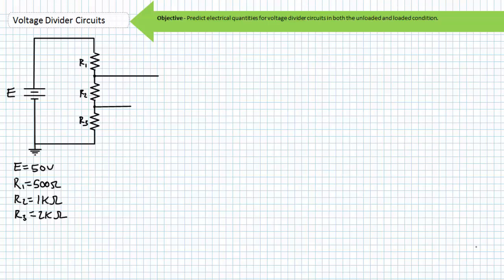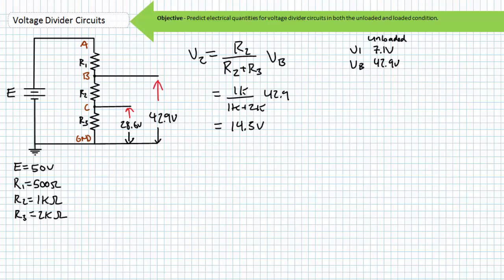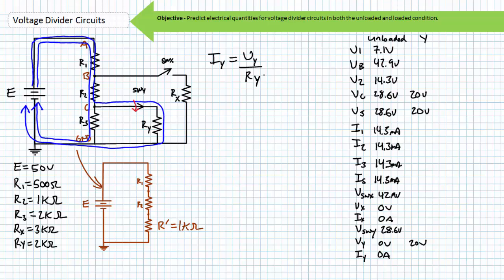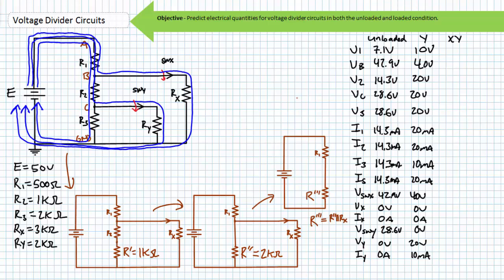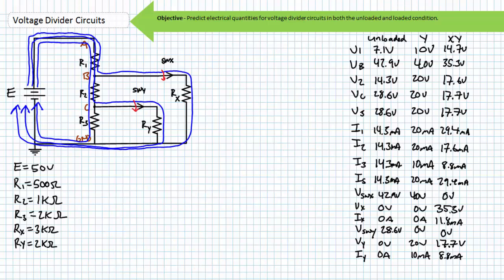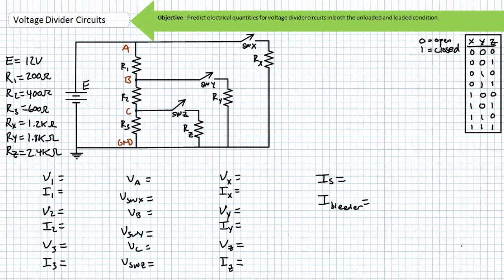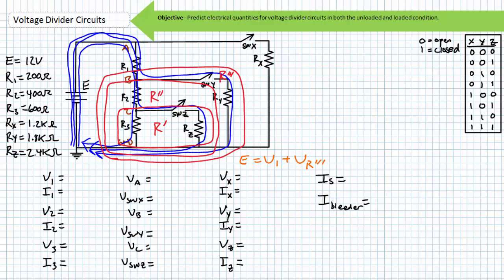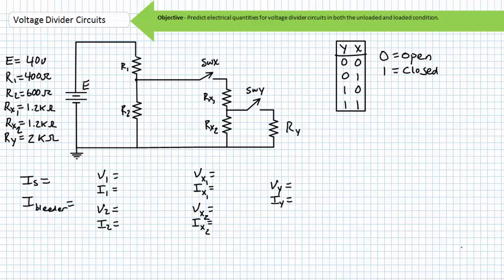DC Voltage Divider Circuits (OLD LECTURE)